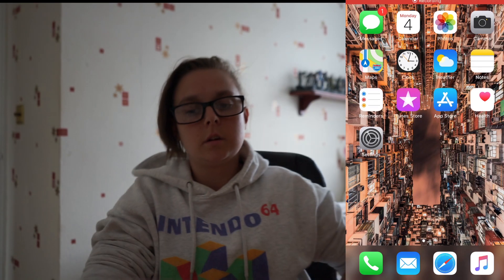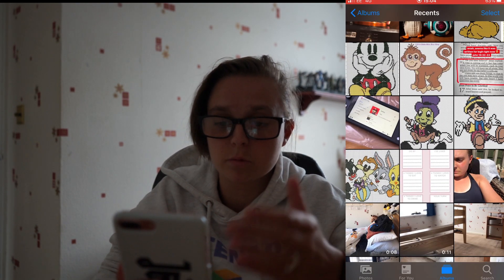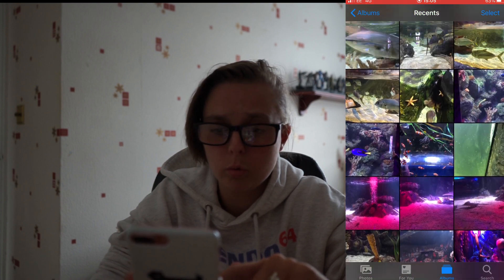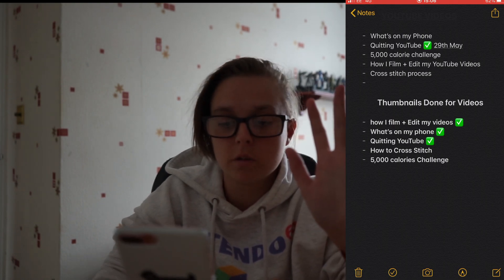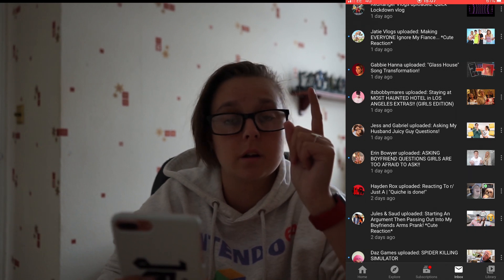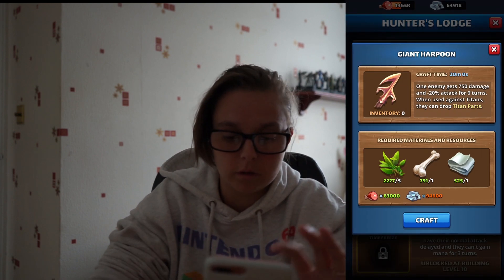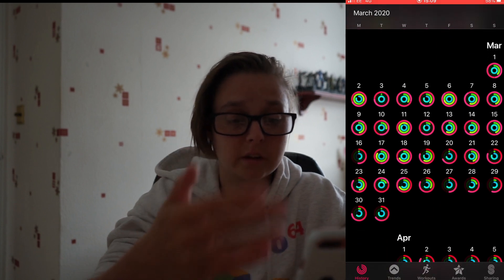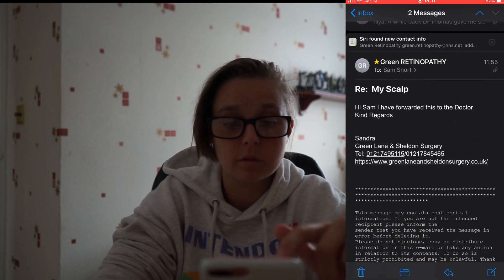What's on my IPhone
Showing you all what is on my phone, recovering some secrets of what I hide...

Merch- Teespring.com/en-GB/stores/life-of-sam-12